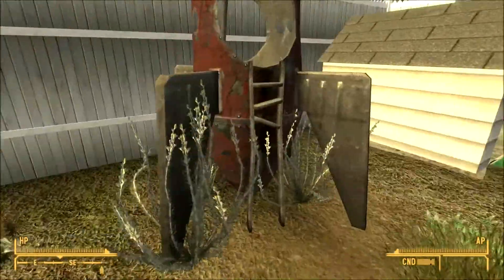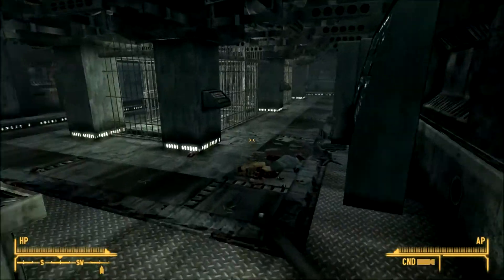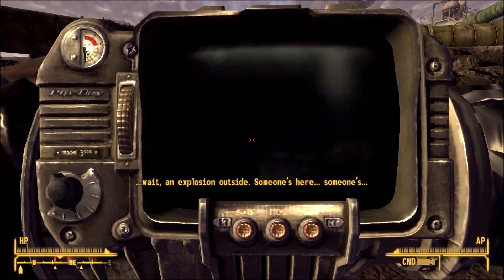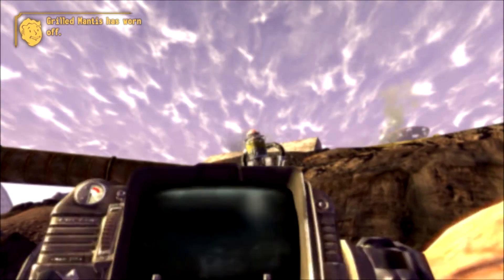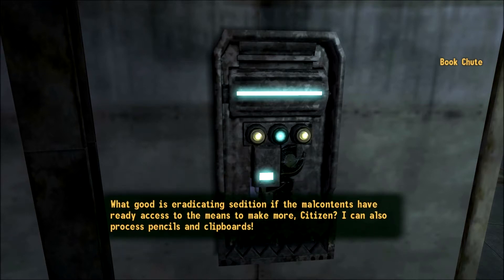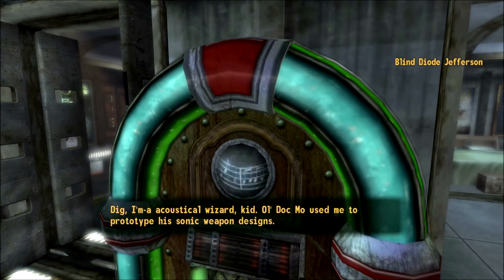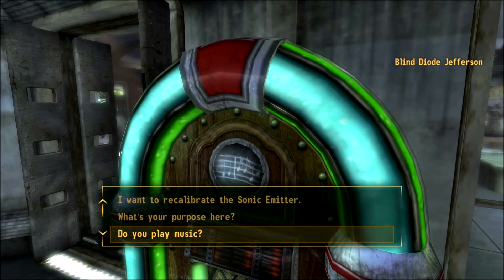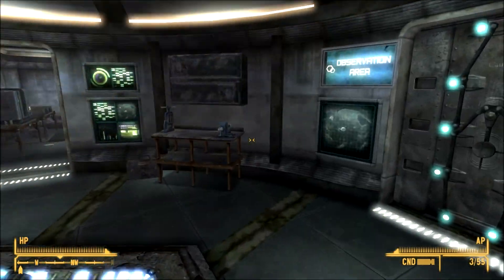Let's Play Fallout New Vegas Part 164 - Must Not Interrupt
In this part, we finish our work in Higgs Village, getting all the holotapes that I could find along with proof of Gabe's existence, even though it doesn't have his name on it at all.  Then, it's time to head back to the medical facility in order to pick up one last holotape that I missed last time.